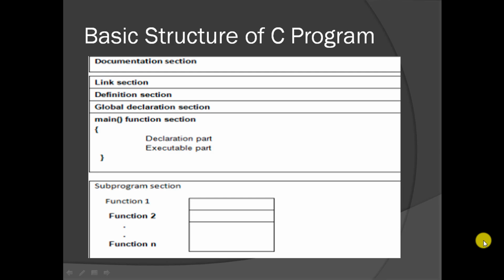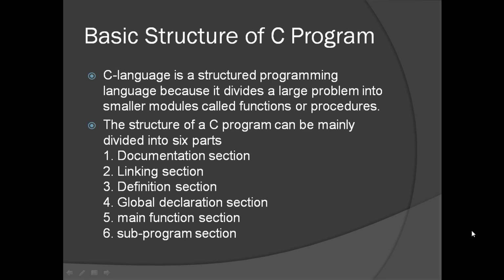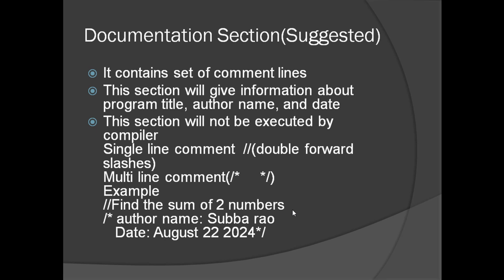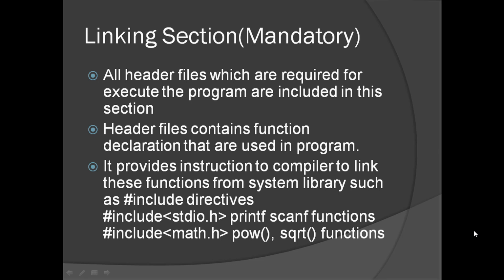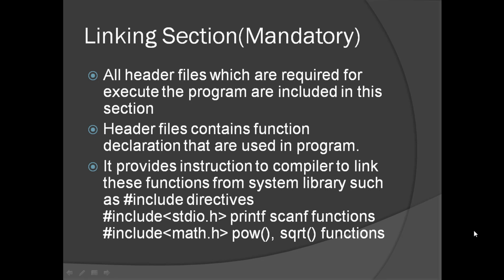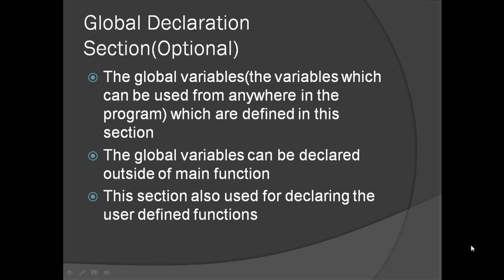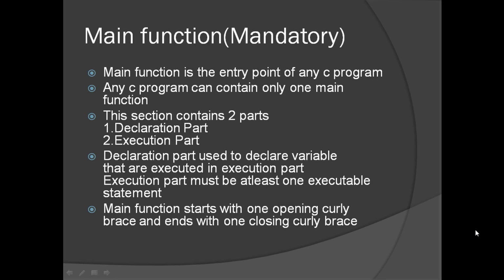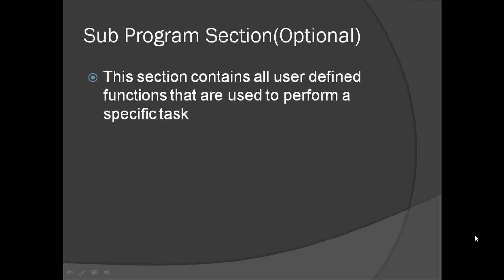9_Structure of C program|| C programming made easy || Basic Structure of C Program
In this video we have discussed structure of c program